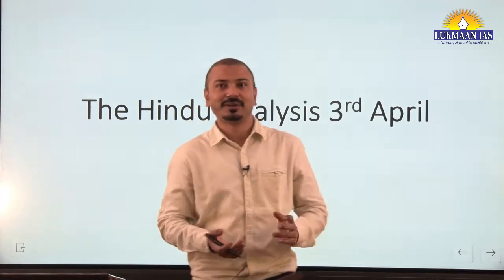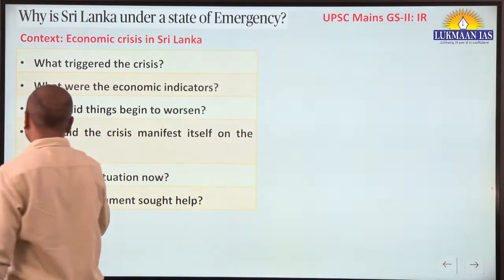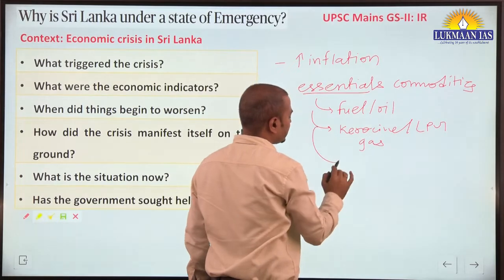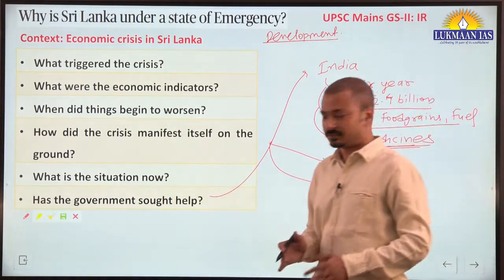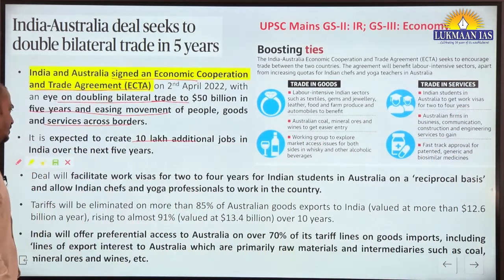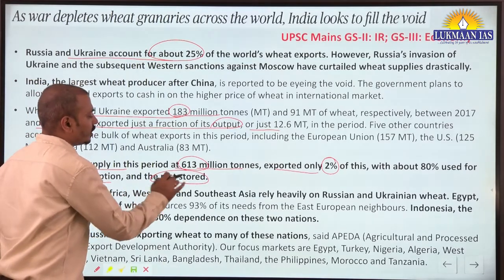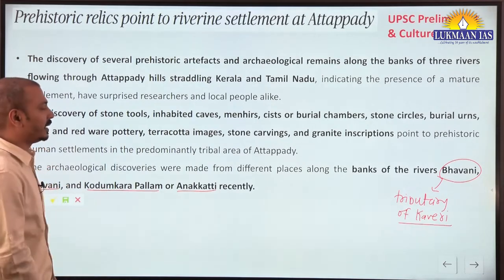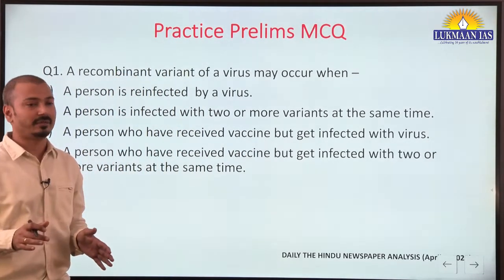The Hindu Newspaper Analysis | April 03, 2022 | By Laxmikant Jaybhaye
👉Daily Daily MCQs: shorturl.at/cxyH2
👉WSDP: shorturl.at/rIY57
👉The Hindu Newspaper Analysis: shorturl.at/wAFQ7
👉Daily Current Affairs: shorturl.at/aeBJP
👉Newspaper Editorial: shorturl.at/mFQW4
👉Yojana Series: shorturl.at/alwE4
👉UPSC PYQs Discussion: shorturl.at/bvATW
👉Toppers' Talk: shorturl.at/kxS23
👉Toppers' Copy: shorturl.at/hzJLM

1. Daily Current Affairs-A News bulletin.
2. WSDP (Writing Skill Development Program): Link for important articles, important quotes of the day, GS/ESSAY/ETHICS MAINS-BASED questions for daily writing practice COMPILED from newspapers/blogs/websites/online news media like the Print, the Quint, and The Wire.
3. Daily Writing Practice: Every day one question for GS, Ethics and Optional Subjects and their model answers.
4. S Ansari and the Lukmaan Team guiding on how to write good answers?
5. Detail analysis of civil services examination based on last five years reports of the UPSC.
6. A separate forum for debate of optional subjects-how to opt for the optional subjects?
7. PT MCQ and their answers & explanations
8. Weekly Current Affairs
9. ED (Editorial Discussion) CLASSES NOTES-the best substitute for current developments
10. Miscellaneous type of information/reports like the Economic Survey, etc.